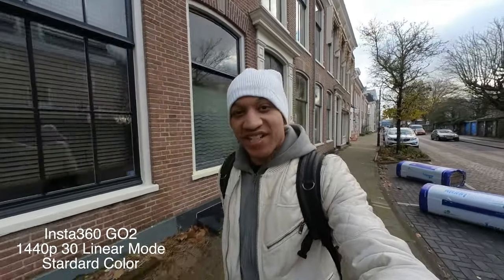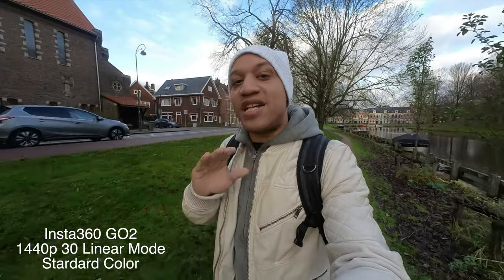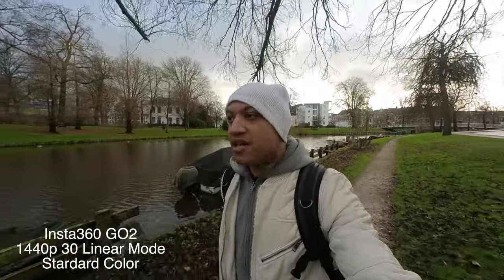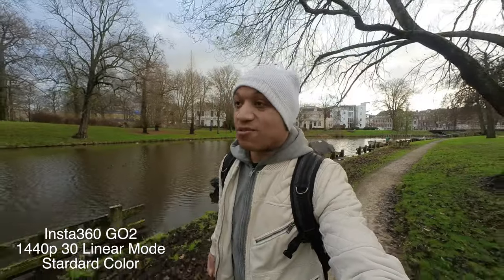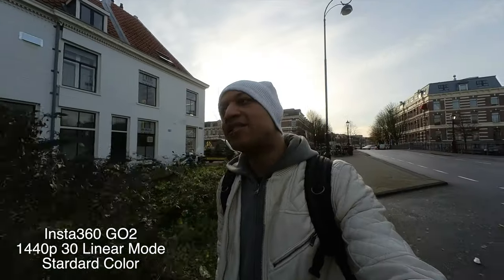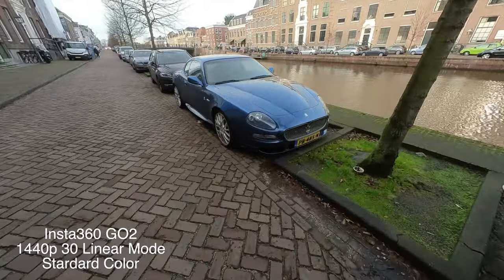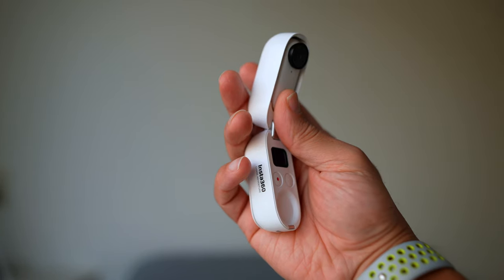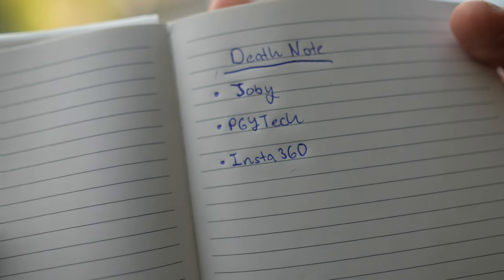Insta360 Go 2 Honest Vlog Review 8 MONTHS Later BUY now or WAIT for Go 3?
Ok So its been about 8 months since the Insta360 Go2 arrived on the action camera scene and have really been trying to compete with The GoPro Hero 10 vs Insta360 Go2 as well Dji's New Dji Action 2.

When i did my first review of the Insta360 Go2 i was very let down and disappointed. But they have since made some changes along with pushed a buch of Firmware updates. So 8 Months Later... Is it any good? Heres my Honest Vlog Review of the Insta360 Go 2 8 months Later.

The Insta360 vs GoPro Hero 10 and Insta360 Vs Dji Action 2 videos are coming. Which is the Best Action Camera?

My Thoughts from my Last video.
Since I first seen the Insta360 Go 2 and all of its Hyped reviews. I was very curious about the little Go2 Camera. On paper it looked like it could be better than a Gorpro Hero Action Camera as well as a decent vlogging camera. But something never looked right to me. The Camera has some of the best designs ive ever seen. But still something was off.

After finally getting it and being able to review it. I took out it for a few days and yea.. I was very disappointed. I don't even know how creators were saying that the Insta360 Go 2 was better than a GoPro Hero 9 or even the Dji Pocket 2 camera.